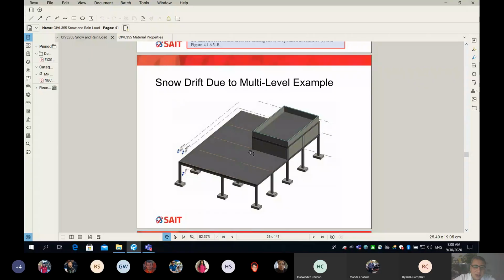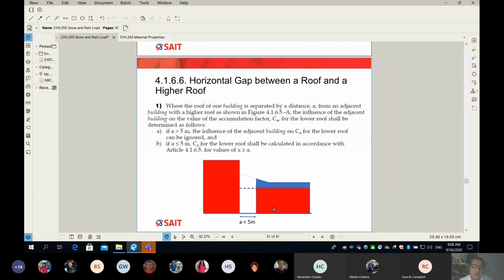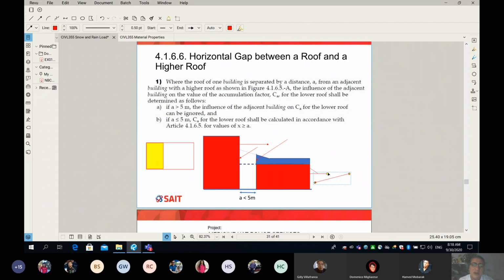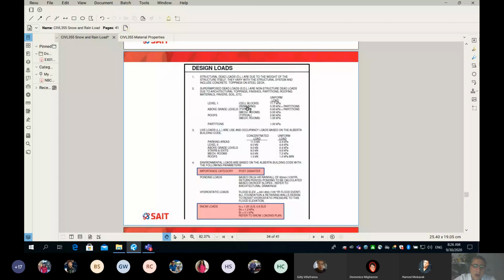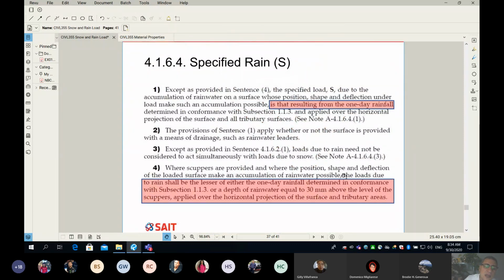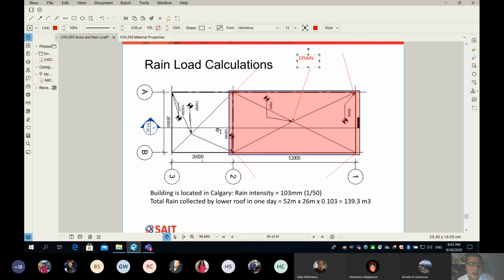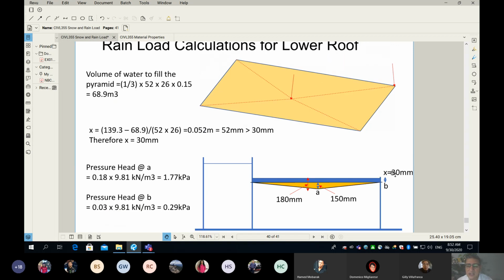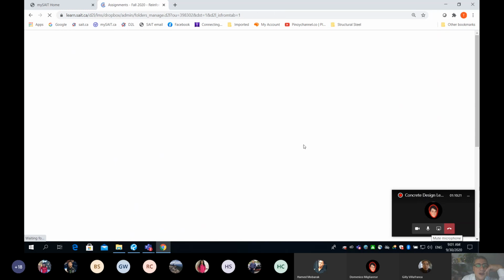W3 L1 Ponding Load